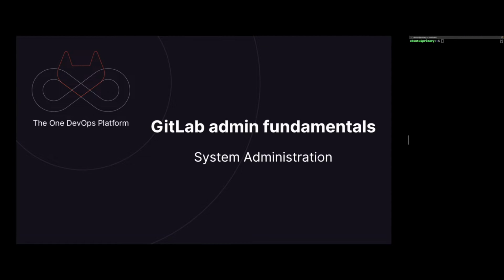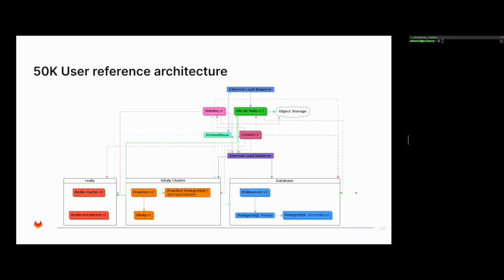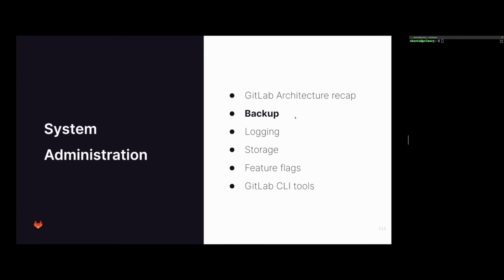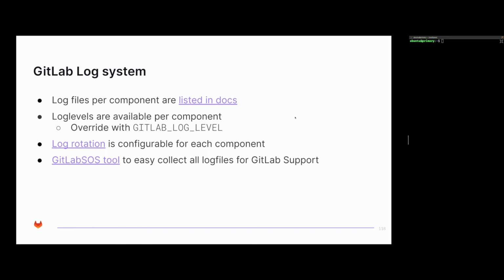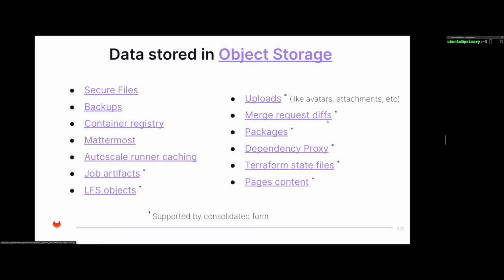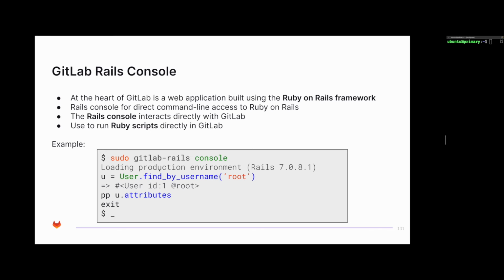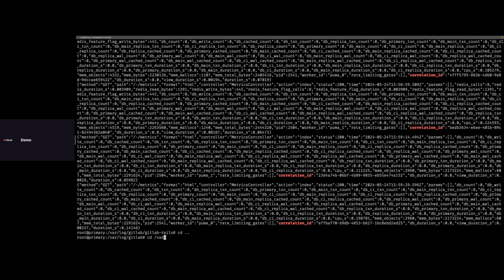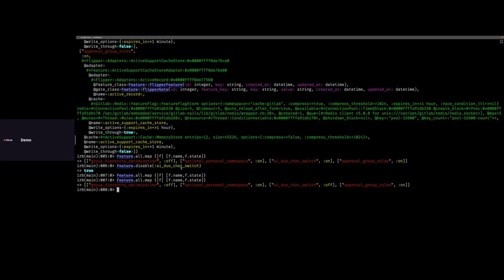GitLab Admin Fundamentals 8 System Administration